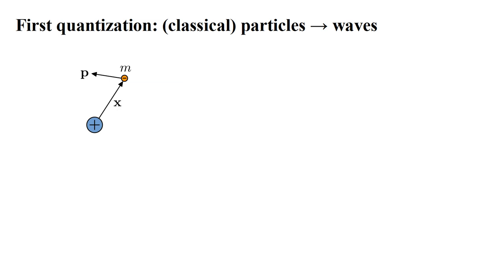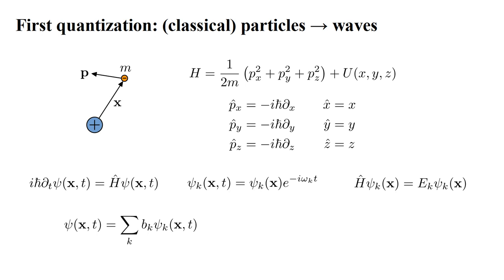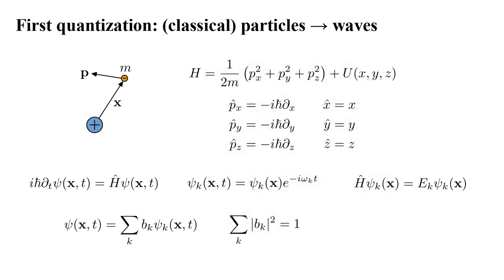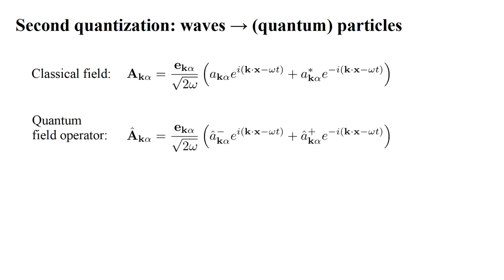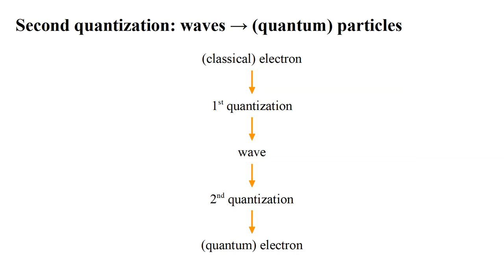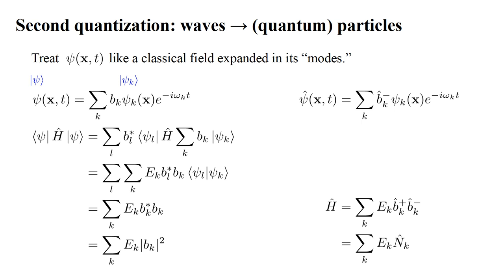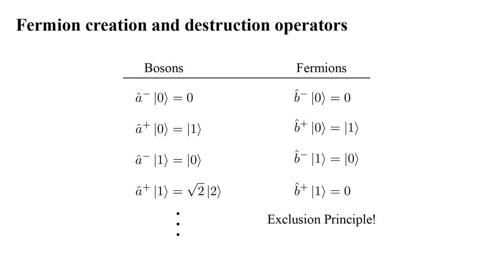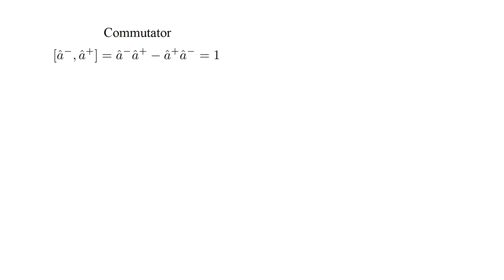Quantum Field Theory 4a - Second Quantization I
Previously we've seen how to quantize the electromagnetic field. This led us to define operators that create and destroy photons. We want to develop similar operators for electrons. The way we do this is the technique of "second quantization." Photons are bosons, which are not governed by the Pauli exclusion principle. Electrons, however, are fermions, which must satisfy the exclusion principle. Therefore, electron creation and destruction operators cannot be the same operators we used for photons.

This video borrows from Chapter 4 of A Pedestrian Approach to Quantum Field Theory by Edward G. Harris (ISBN-13: 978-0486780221).